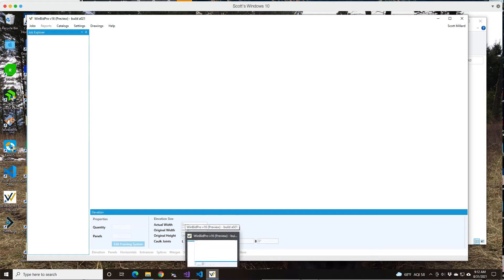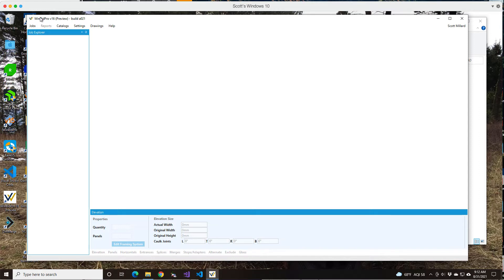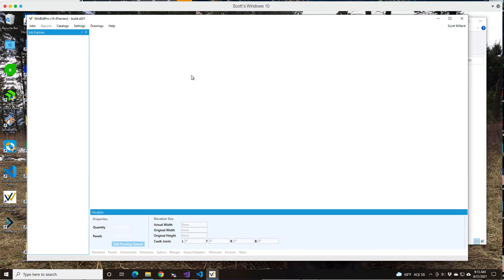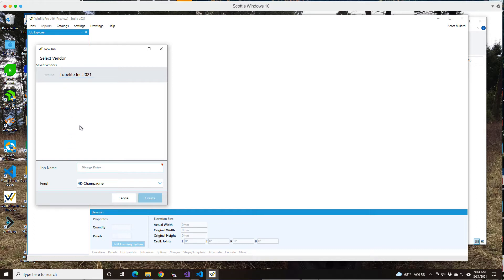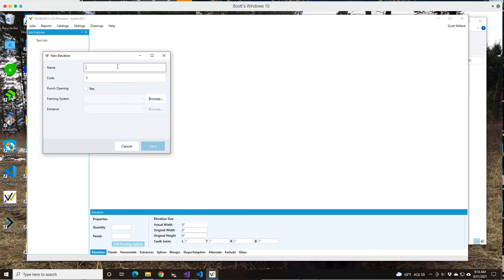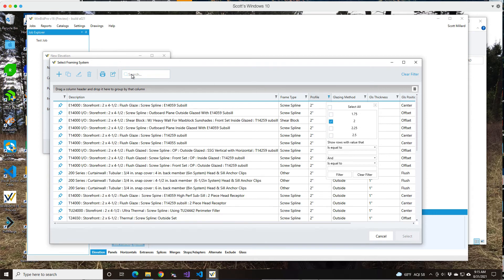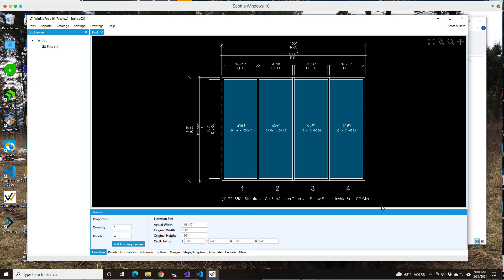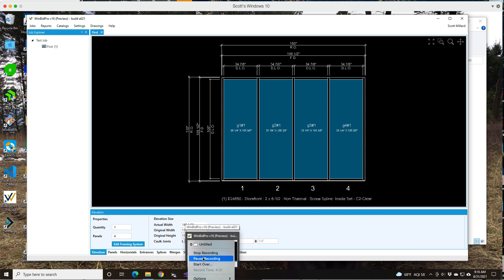Creating Your First Job in WinBidPro v16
WinBidPro v16 Preview intro. Learn how to enter your first job in v16 and see what the Preview edition is all about.